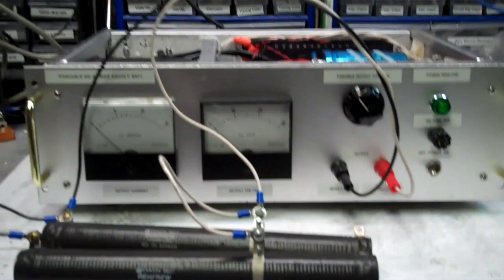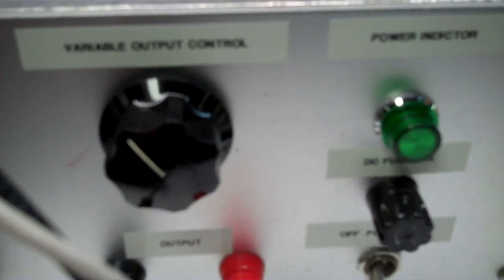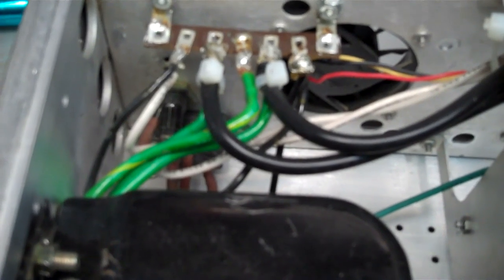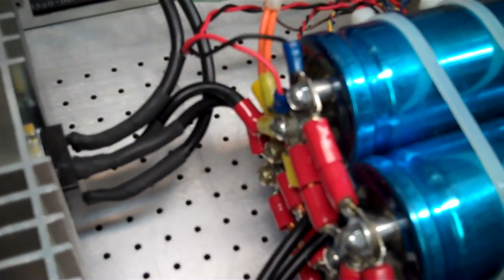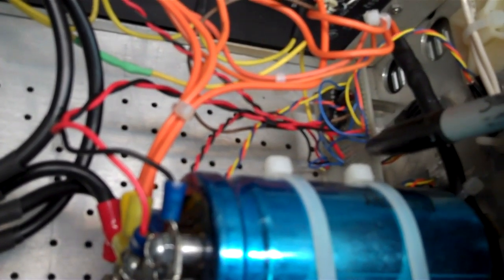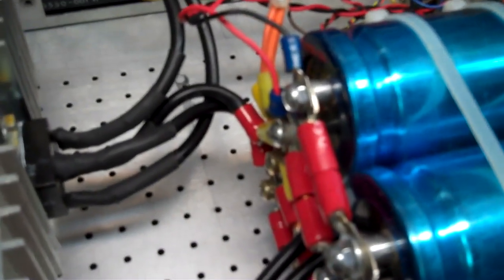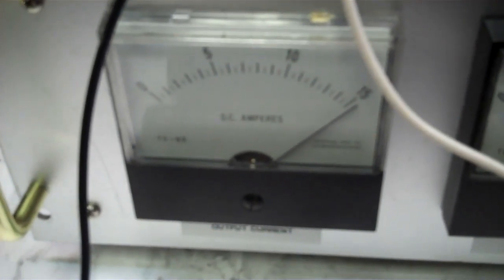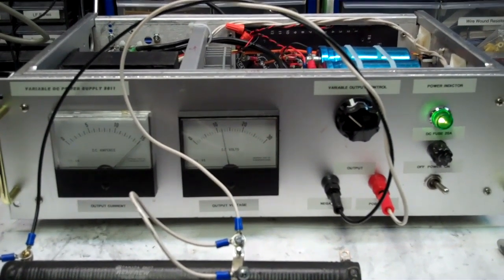Variable DC Power Supply - High Current Output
Here is my home brew variable DC power supply - high current output. The schematic and other pictures can be seen